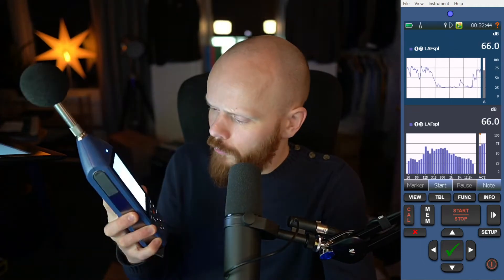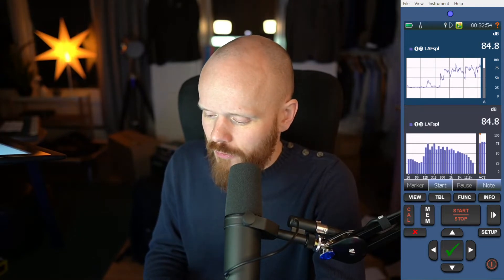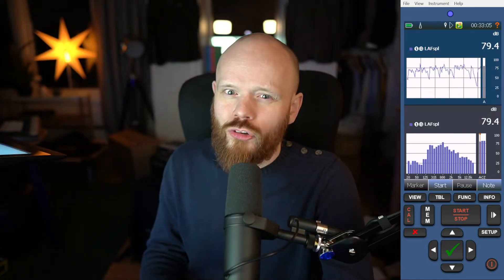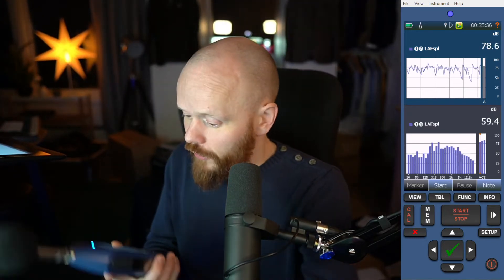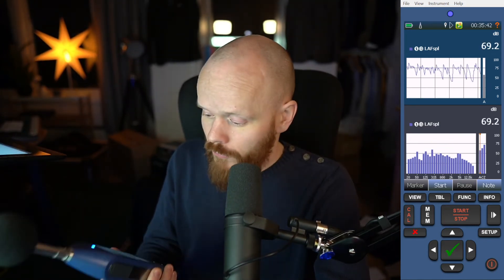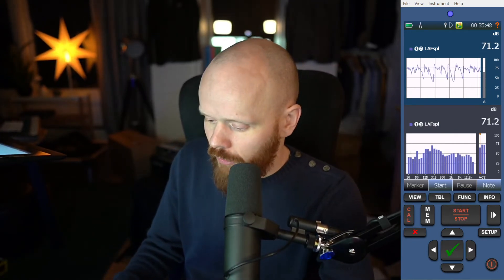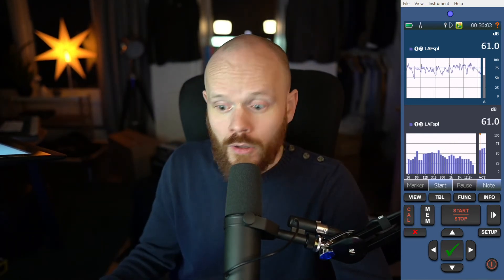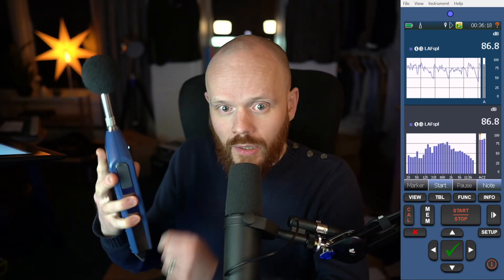Norsonic 145 and Norsonic 150 - 4 minute review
I have heard from some of my fellow acousticians that they don't like the latest generation of Norsonic Sound Analyzers. If this applies to you, I think you should give them another try. The later firmware upgrades have solved an issue that was problematic. After the fix, I love them. Hands down the best analyzers I have used! And they are getting better with each firmware upgrade.